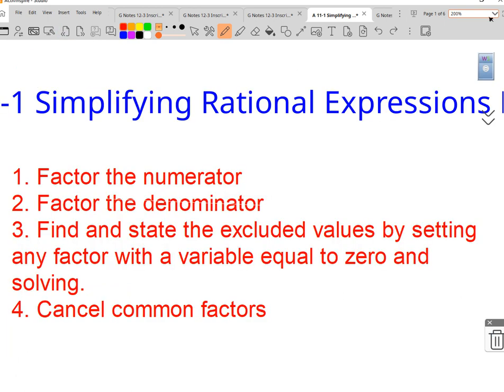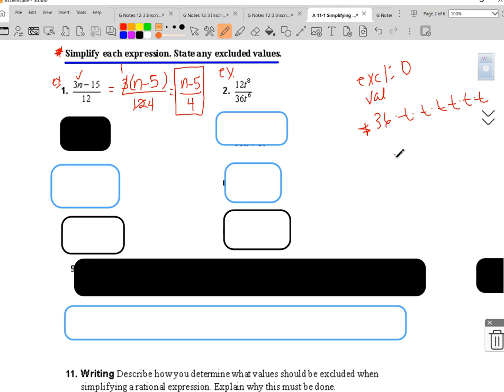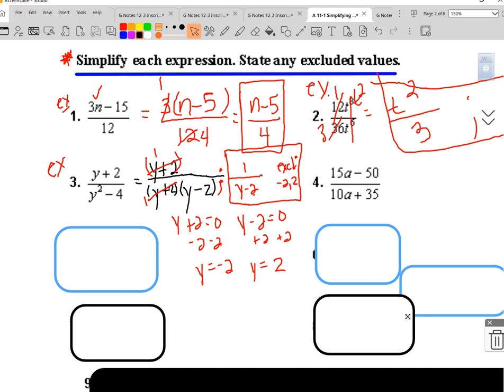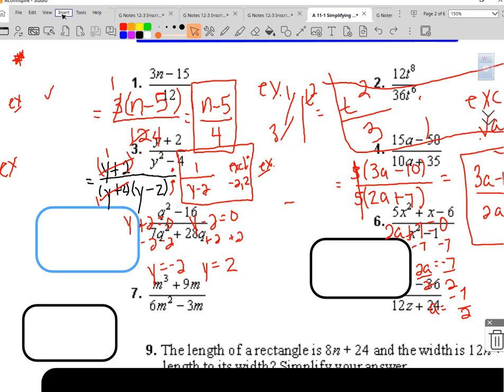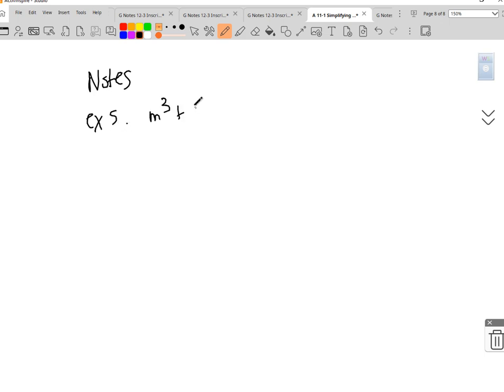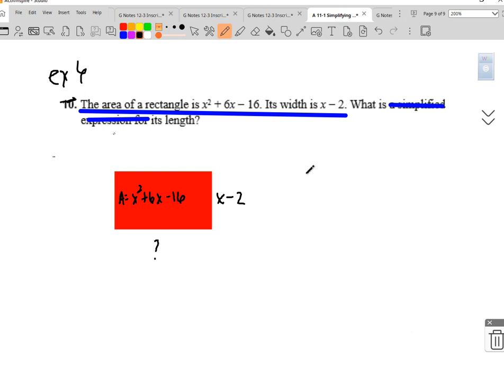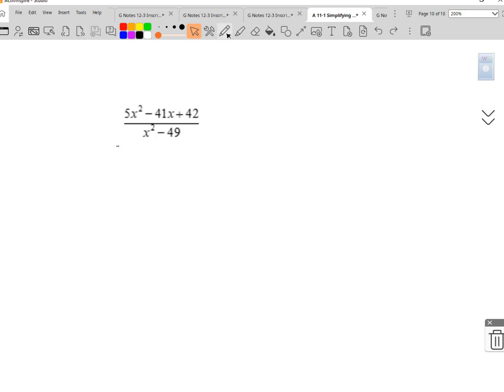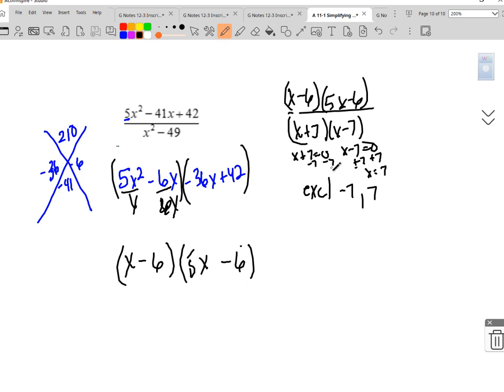a1b 11 1 March 07 2024